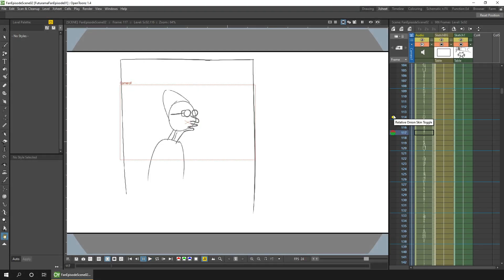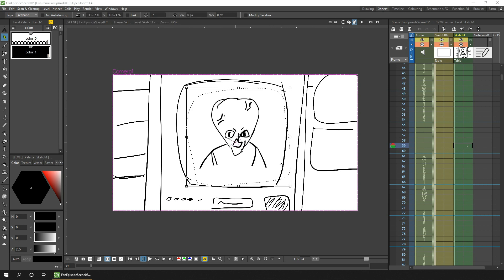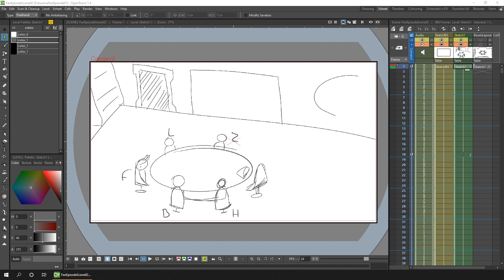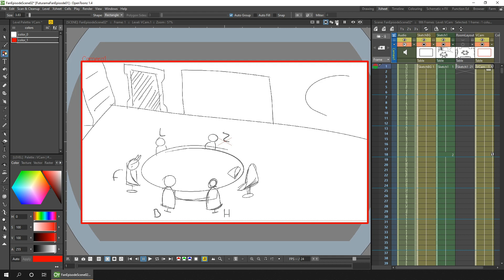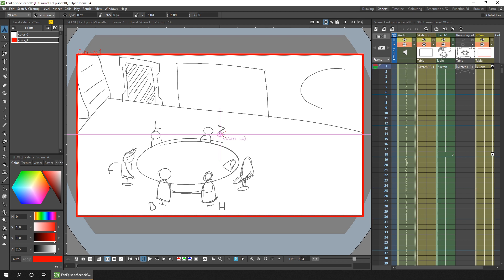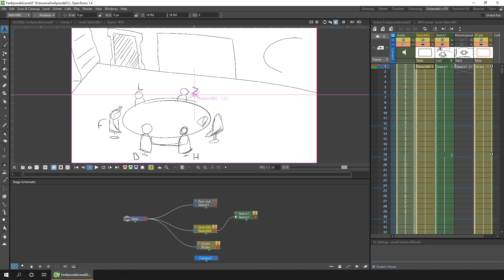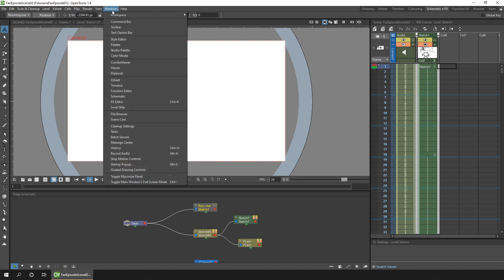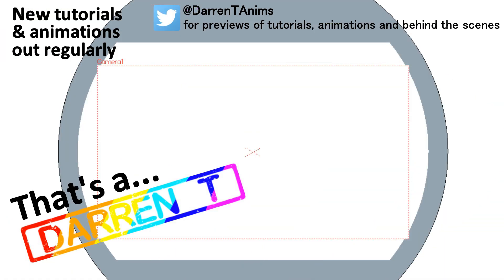the storyboard / animatic for Futurama Fan Film Intro - in OpenToonz (part 2) & prep for animation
In this video I show a speedpaint of me finishing the animatic for my Futurama project. I wan't happy with some of my decisions and needed to complete some parts that, on 2nd viewing, didn't quite work. And then I'll prep for using this animatic as I draw and animate the final version by making 2 changes:

1. I'll disconnecting the camera view from the camera column, so I can change the camera timing for the final animation, but still see the timing I had in the animatic.
2. I'll make the animatic viewable as I work on the final animation.

Contents:

01:28 Making changes to the animatic
03:19 Disconnect the camera view from the camera column
06:05 Make the animatic viewable while I work on the final animation
09:44 Use a duplicate Viewer window to watch the animatic AND the main animation at the same time
11:15 Follow me on Twitter to watch the full animtic @DarrenTAnims